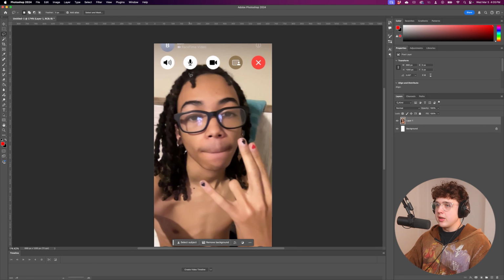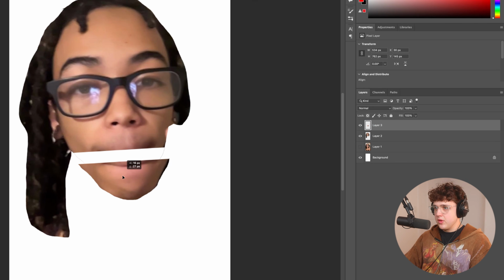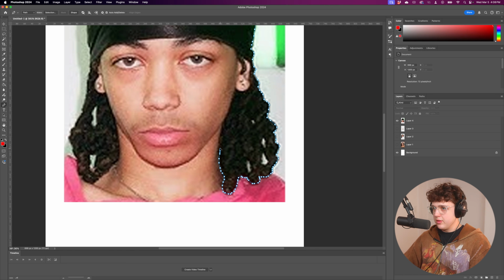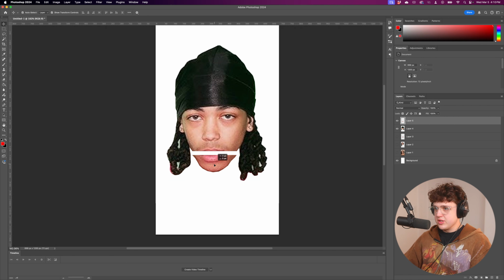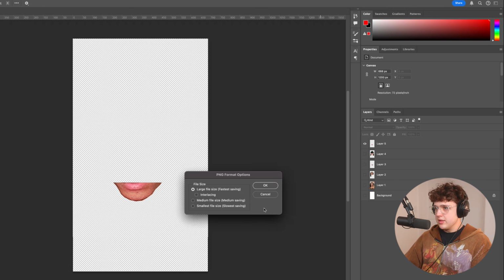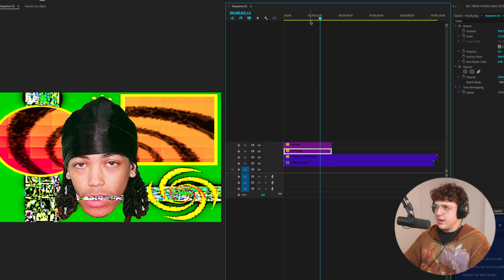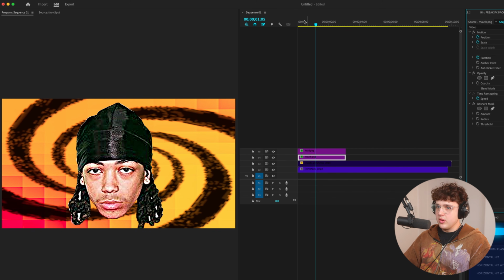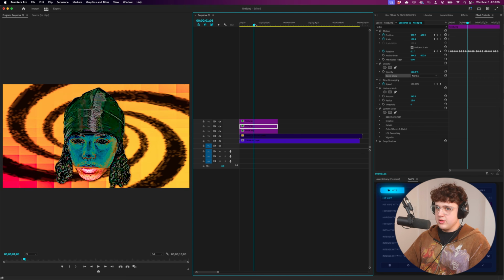BRAINROT TALKING HEAD EFFECT (EASY)